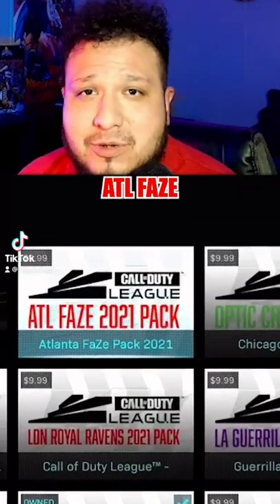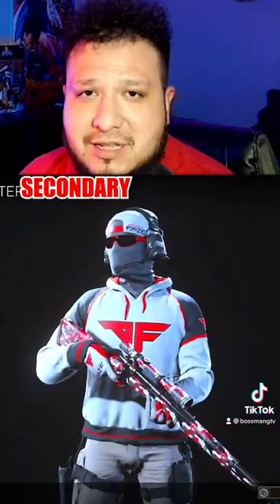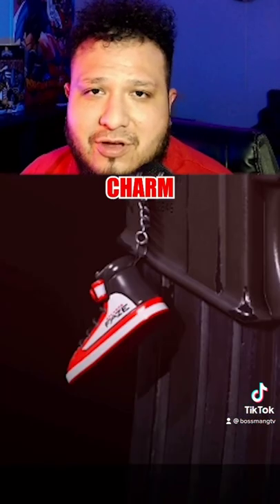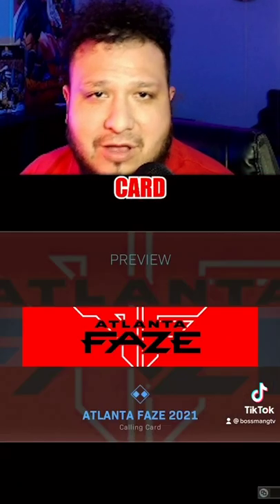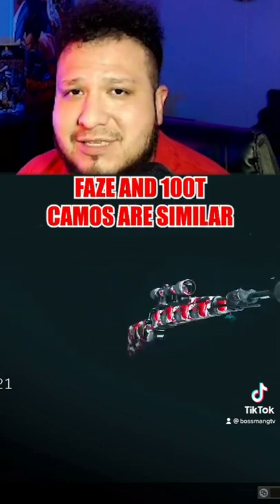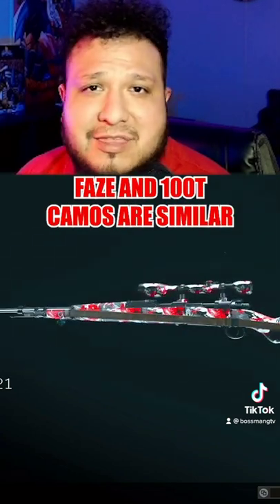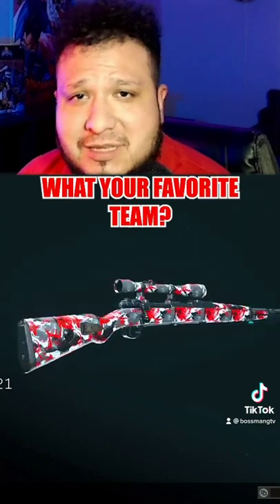ATL FAZE CDL COD PACK